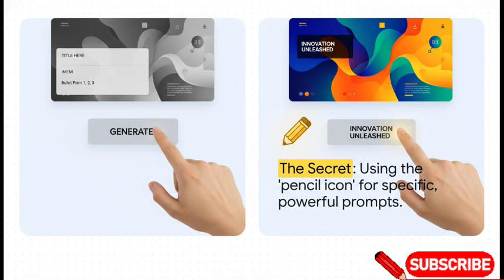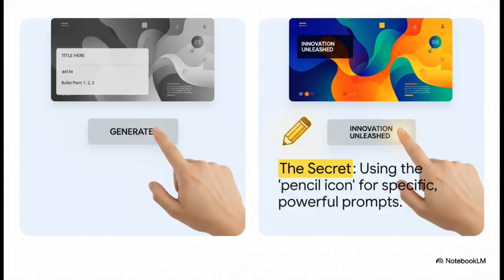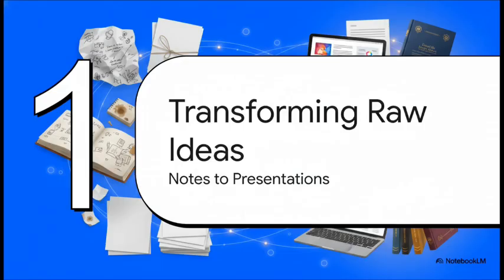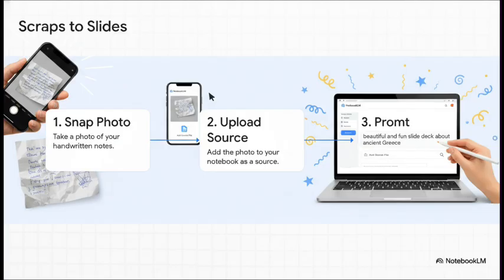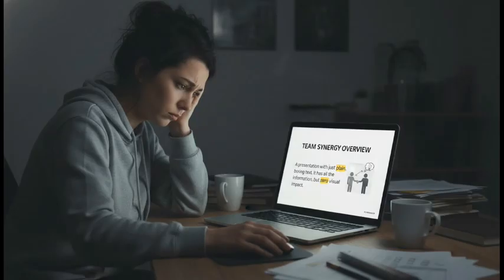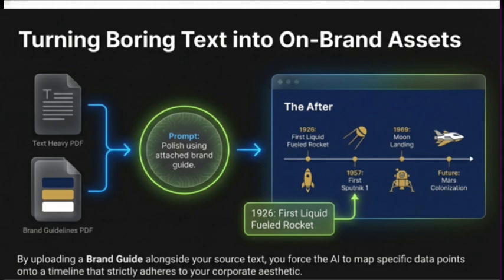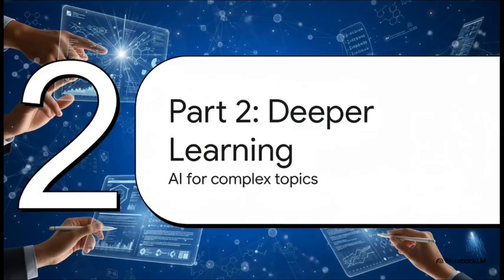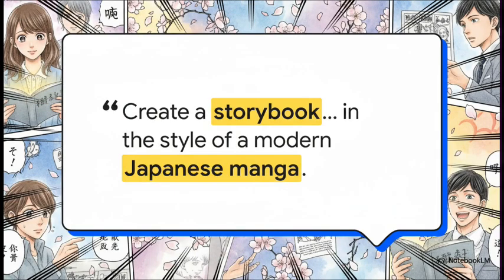Mastering Notebooklm Slide Decks